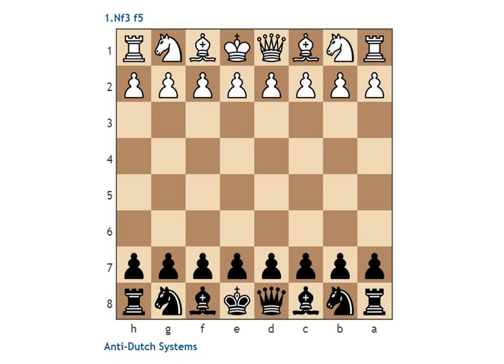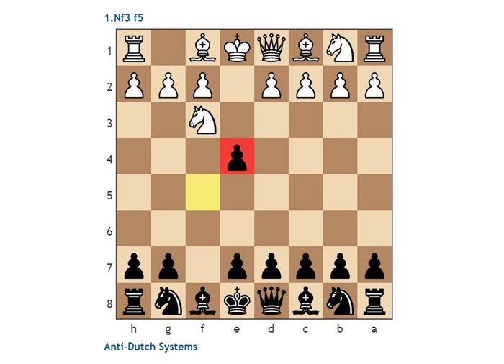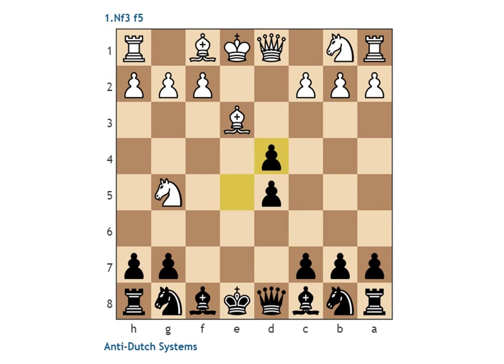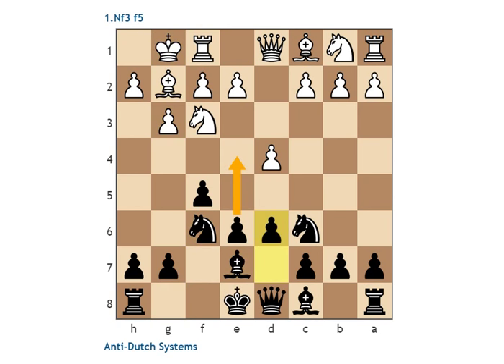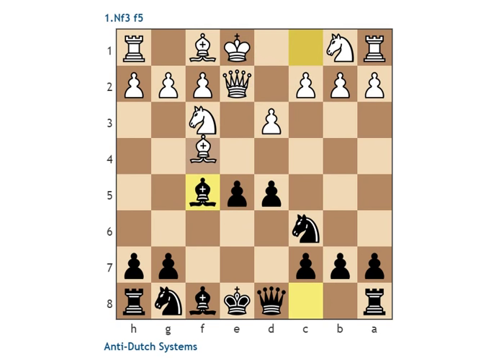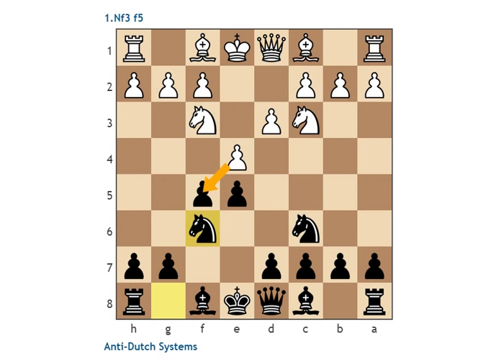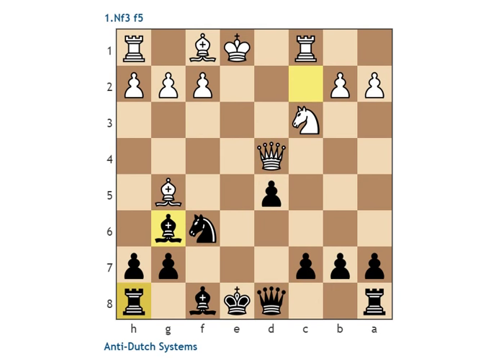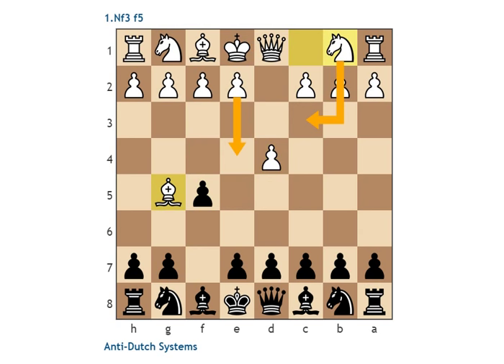Anti-Dutch Opening Setups : 1.Nf3 f5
Another opening video about the dutch, this time covering some anti-dutch lines